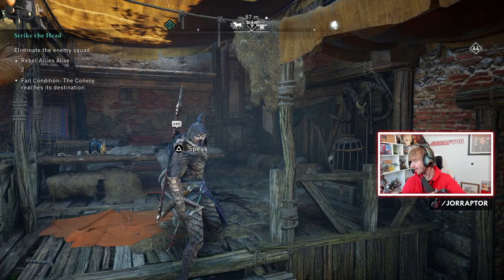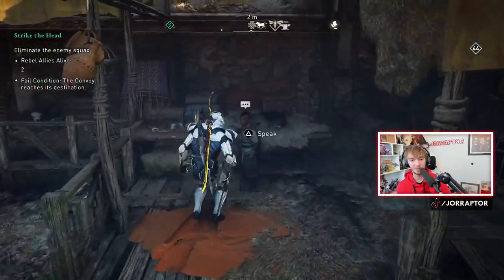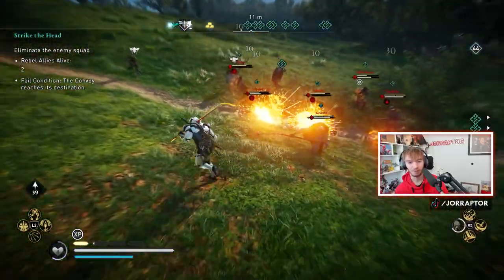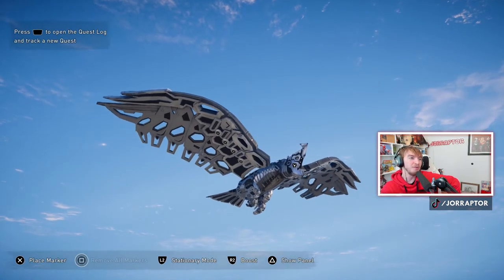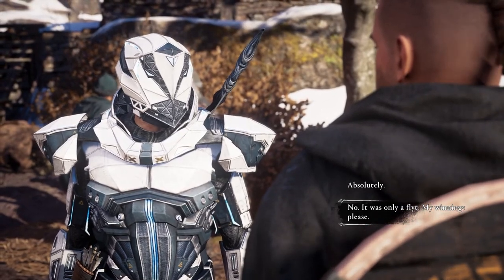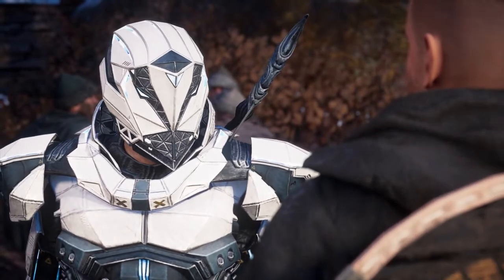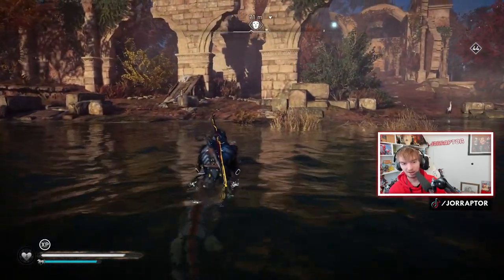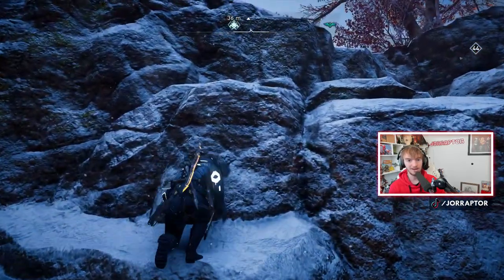Ubisoft Finally Released Iron Man Armor, But It's Completely Different (AC Valhalla Iron Man Armor)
Assassin's Creed valhalla iron man armor is out but different (ac valhalla iron man armor)

Assassin's Creed Valhalla Lightsabers Are Added & Free Limited Time Items (AC Valhalla Lightsabers)

Assassin's Creed Valhalla Just Got A New Best Weapon With Secret Effect (AC Valhalla Blazing Sword)

Iron Man Is Coming To Assassin's Creed Valhalla & It's A Ton of Fun (AC Valhalla Iron Man)

Assassin's Creed Valhalla New Game Plus Leak, New DLC Info, Free Content & More (AC Valhalla DLC)

This video includes: assassin's creed valhalla,destiny 2,ac valhalla,assassin's creed valhalla destiny 2,jorraptor,ac valhalla destiny 2,destiny 2 assassin's creed,assassins creed valhalla,assassin's creed valhalla destiny,assassin's creed destiny 2,destiny assassin's creed,ac valhalla destiny,assassin's creed valhalla destiny armor,ac valhalla destiny crossover,assassin's creed valhalla update,destiny 2 assassin's creed armor,assassins creed valhalla destiny 2,valhalla destiny 2